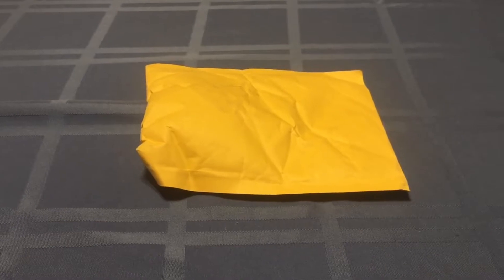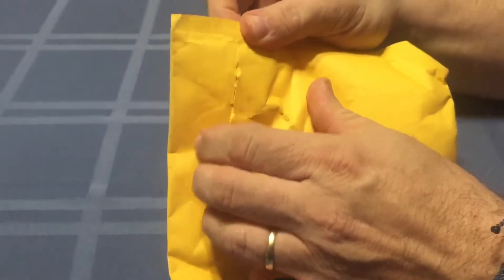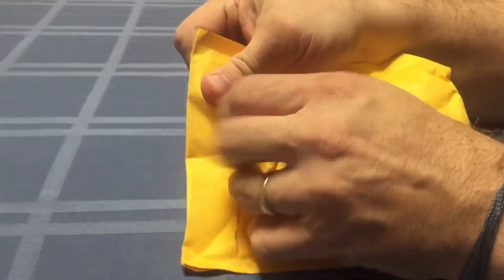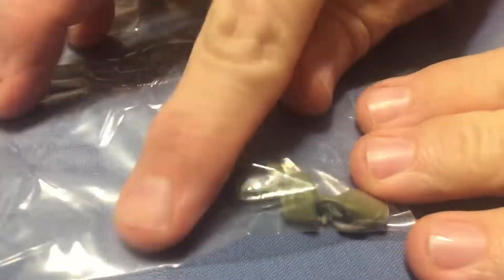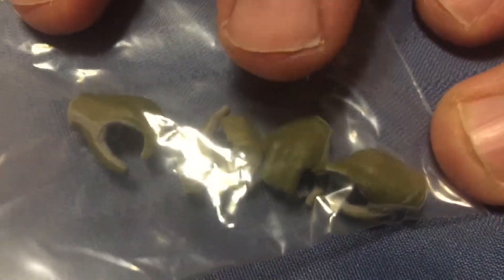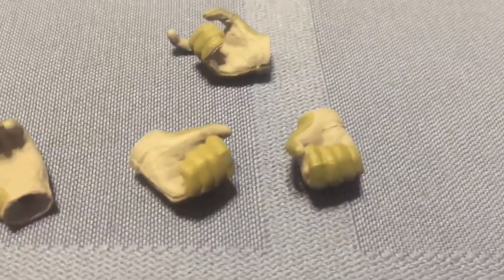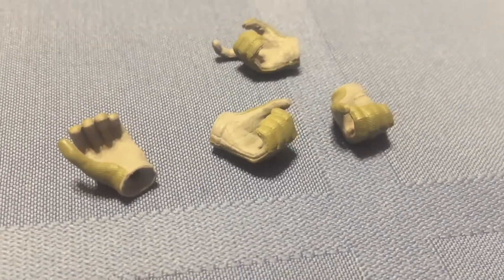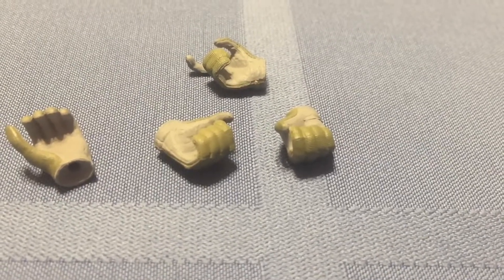Crazy Figure 1:12th gloved hands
Incoming! 1/24/20. Picked up a set of Crazy Figure hands for custom fodder.